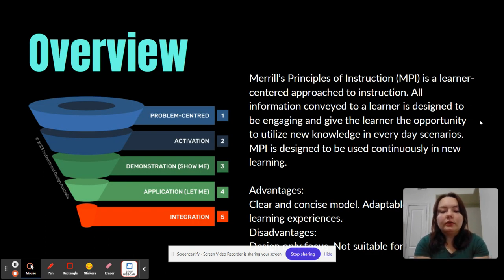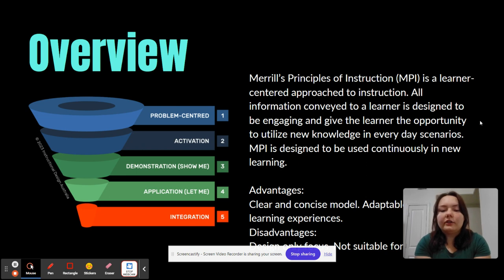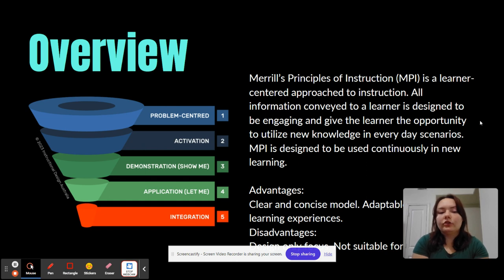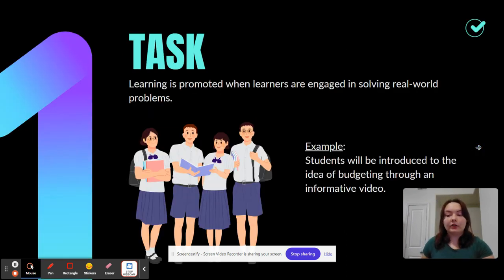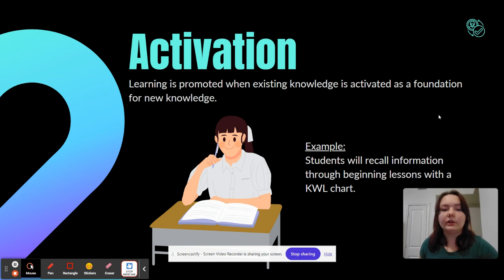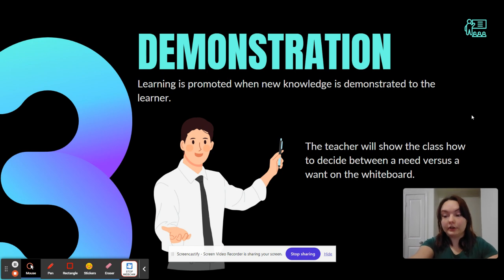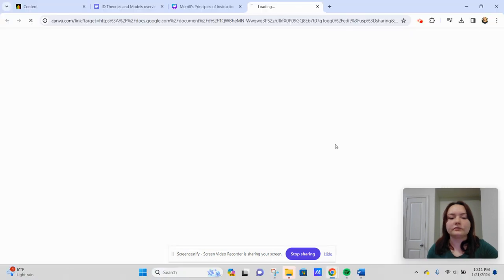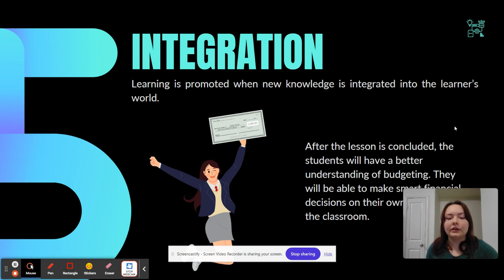Merrill's Principles of Instruction